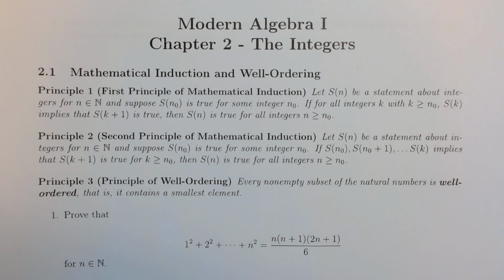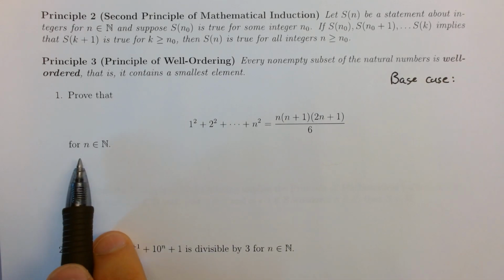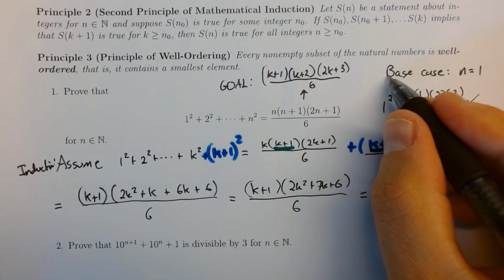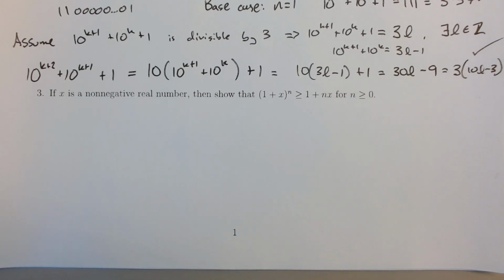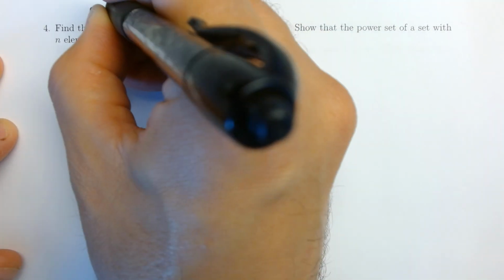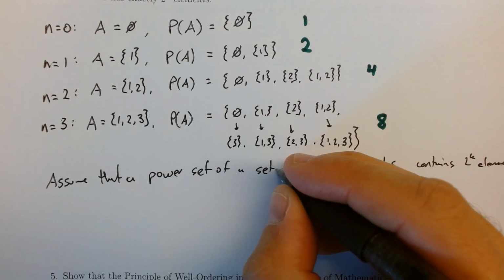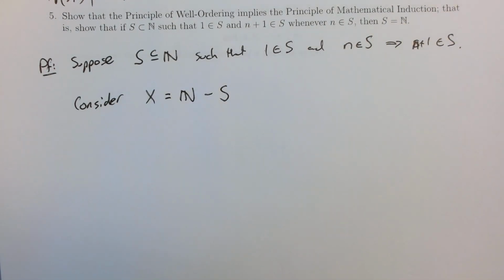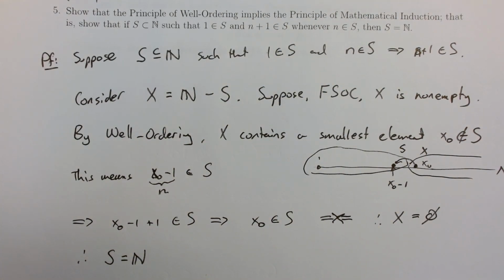Section 2.1: Mathematical Induction and Well-Ordering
Modern Algebra - Chapter 2 - The Integers